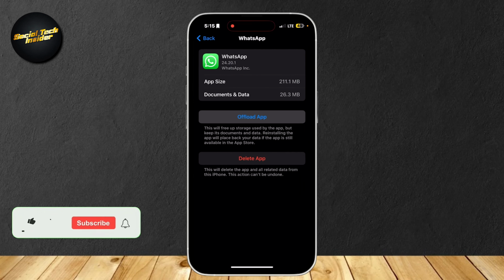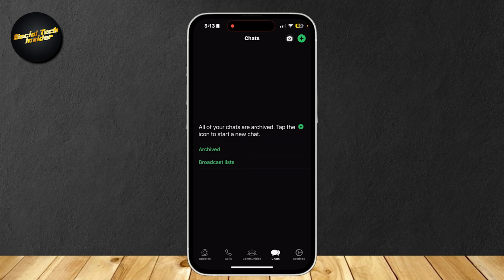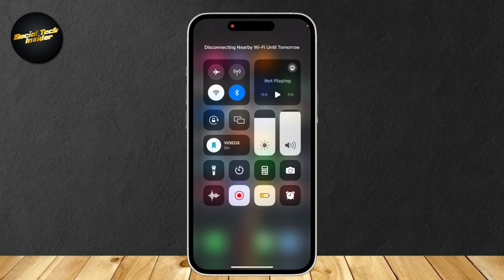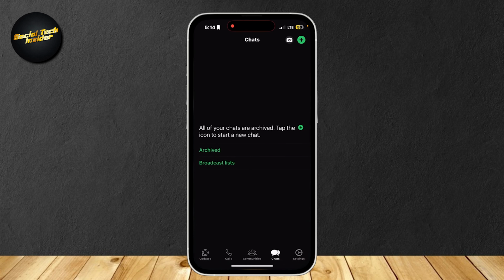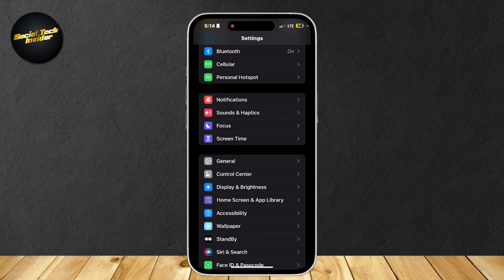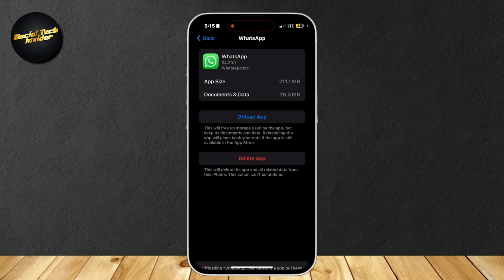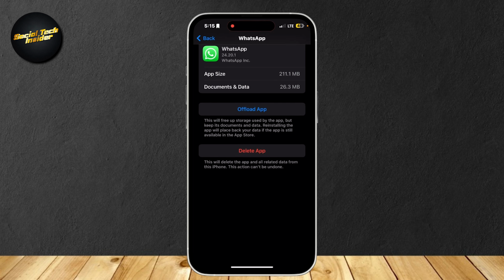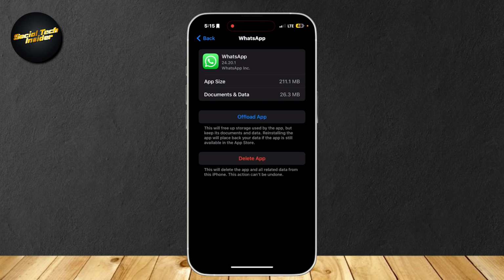How to Fix WhatsApp Contacts not Showing | Social Tech Insider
Learn how to fix ‘Contacts not showing’ on your WhatsApp in this video. If you're having trouble seeing your contacts, we’ll guide you through simple steps to resolve the issue.